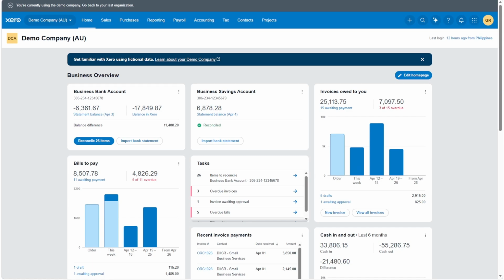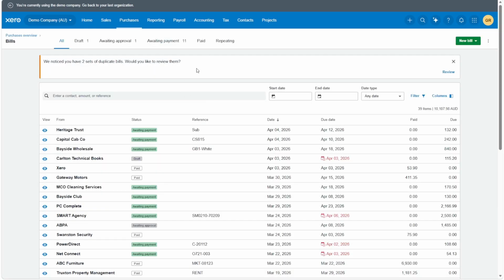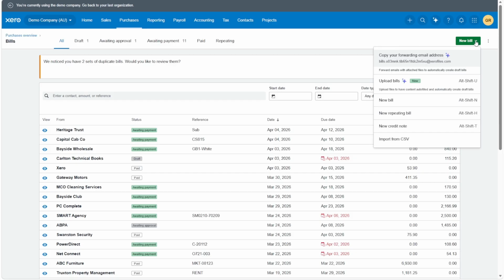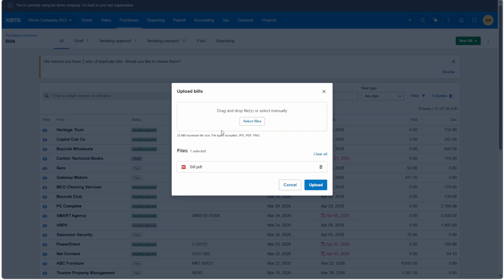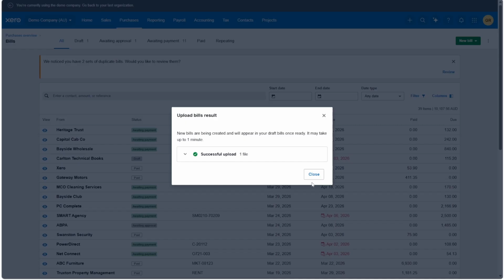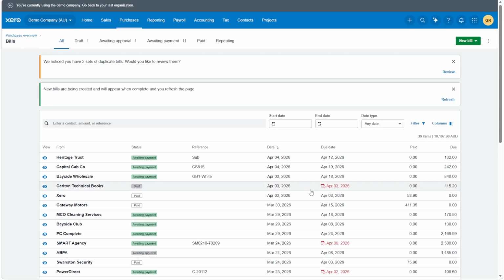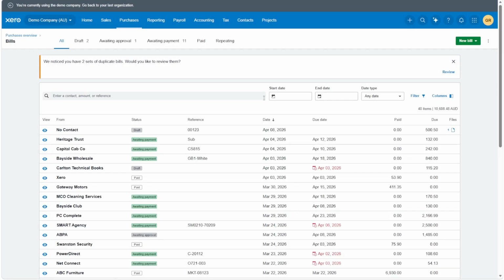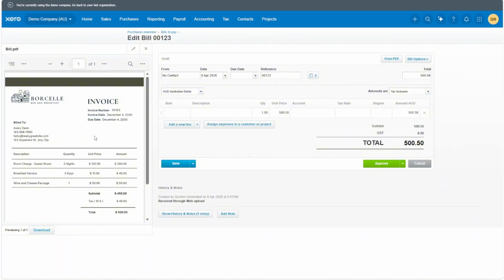How to Upload Bills in Xero [Quick Guide]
Learn how to upload bills in Xero by adding files or importing documents into your bills section step by step. This tutorial shows how to upload bills in Xero, attach documents, and manage your accounts payable correctly.